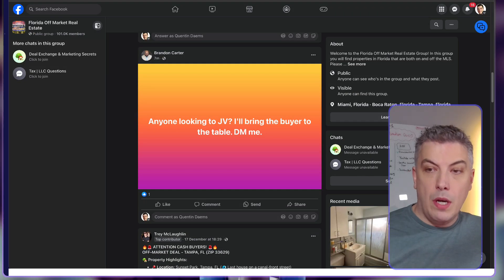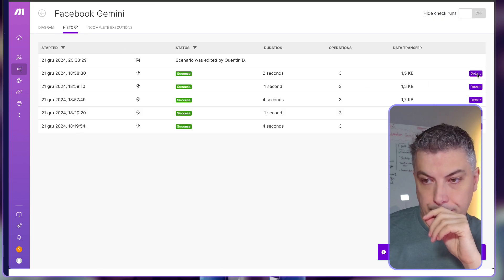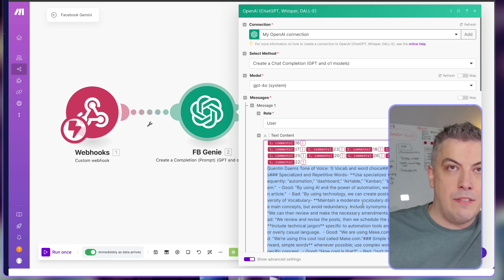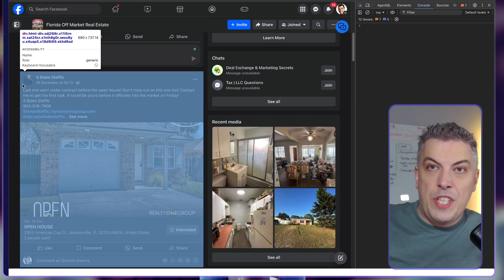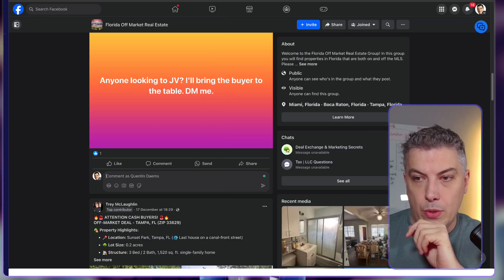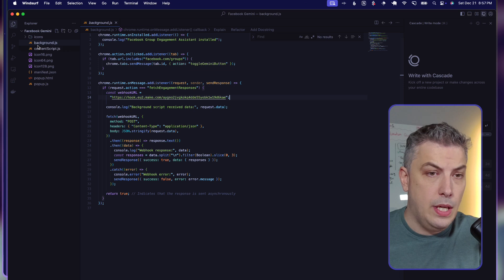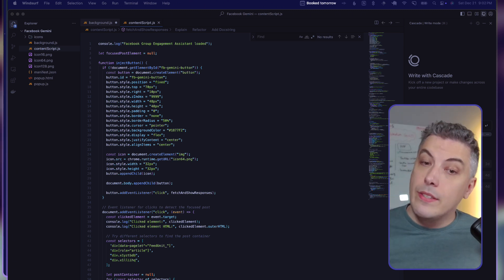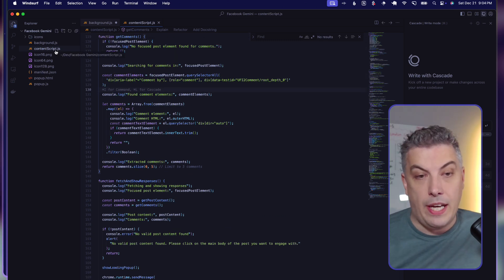Boosting Client Engagement on Facebook Groups Like a PRO!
🎯 In this video, I'll show you how to supercharge your Facebook group engagement using a custom AI-powered Chrome extension and Make.com automation!

🚀 What You'll Learn:
- Create an AI-driven engagement tool
- Automate Facebook group comments
- Build a Chrome extension from scratch
- Leverage AI for intelligent responses

💻 Resources Mentioned:
- Chrome Extension Code
- Make.com Automation Blueprint
- Tone of Voice Generator

- Exclusive blueprint access
- 3 weekly support calls
- Self-hosting tutorials
- Prompt library

- Behind-the-scenes automation journey
- Cutting-edge AI strategies

❤️ Loved this tutorial? Drop a "1" in the comments!